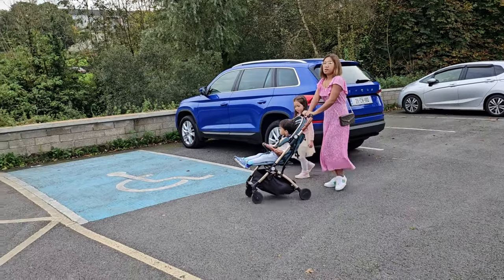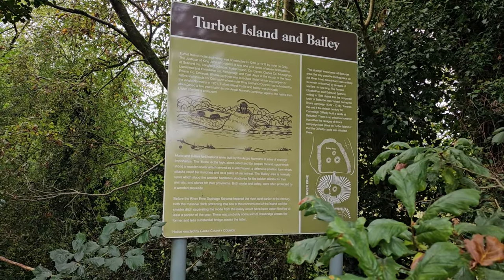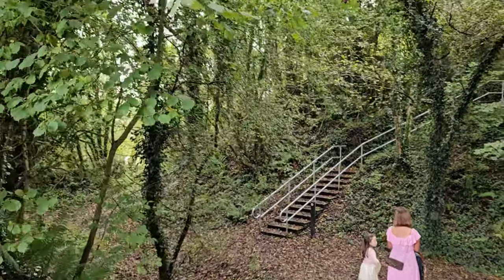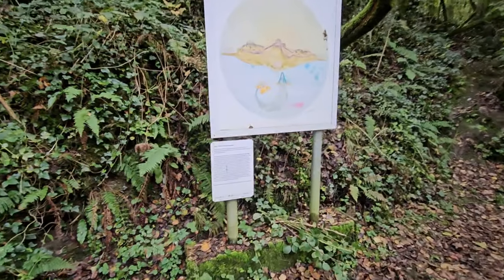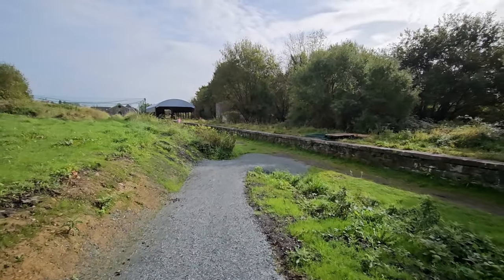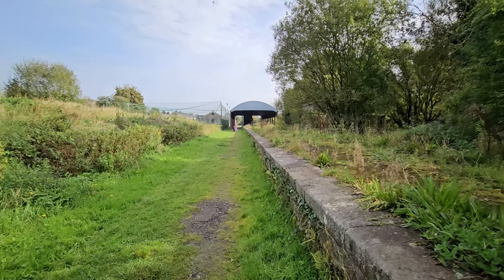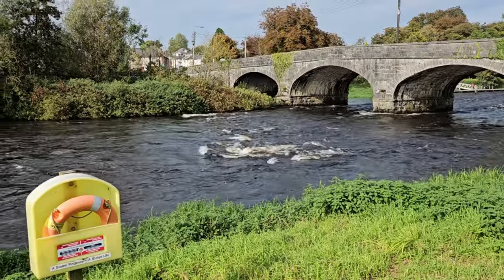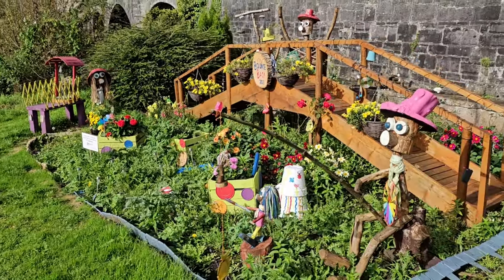Belturbet's Mammoth Mystery and Belturbet Train station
Turbet Island Walk in Belturbet, Ireland, sits by the picturesque Erne River.

Believe it or not the last remnants of woolly mammoths were found in that area from 6000 years ago !! Amazing!!!

The nearby closed Belturbet train station, frozen in time since 1959, a shocking reminder of Irelands fateful decision in 1959 to close down  GNR railways !! shocking.

Dear Viewers,

Thank you for taking the time to watch my video! I hope you enjoyed it. You can do so using the following